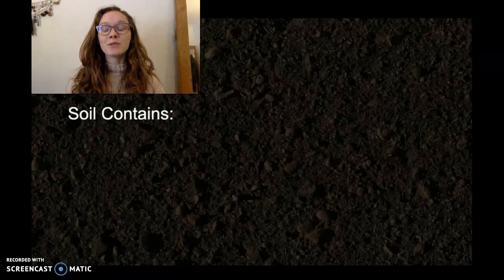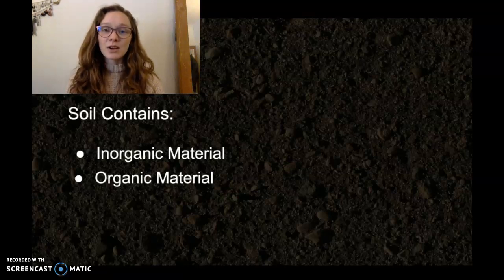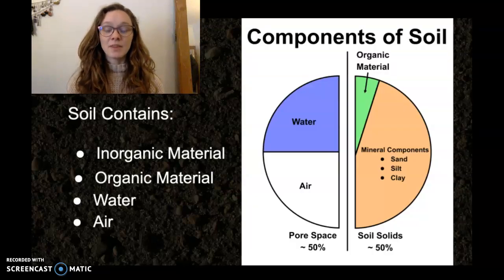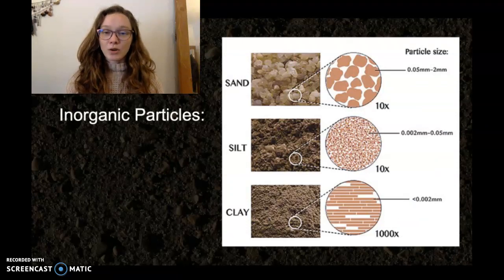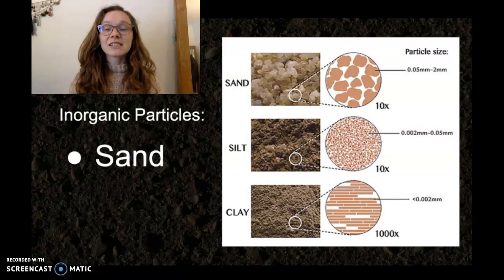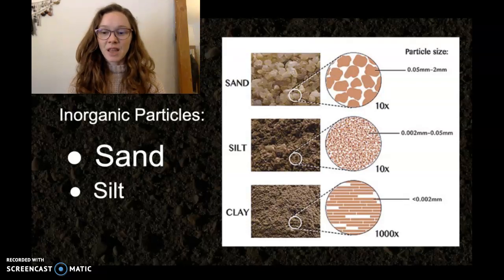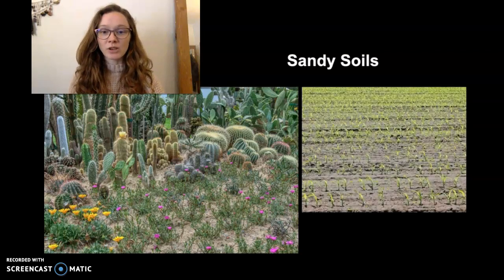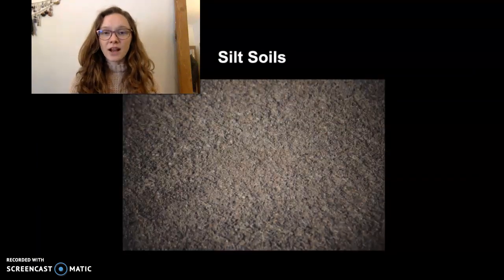Soil Properties Redo!